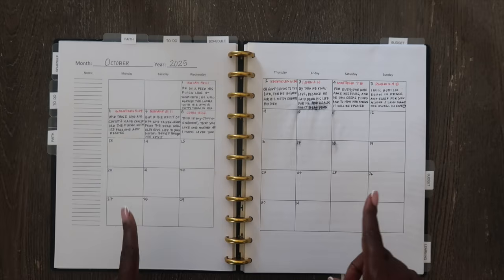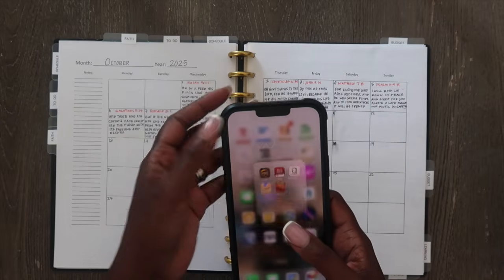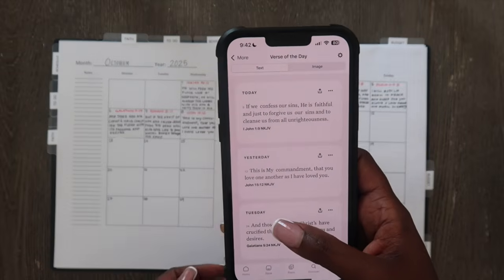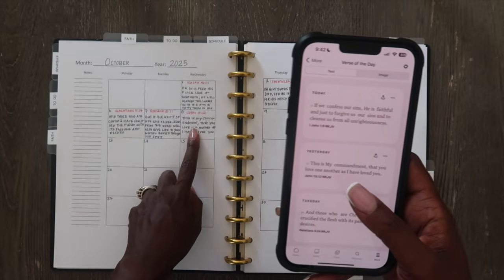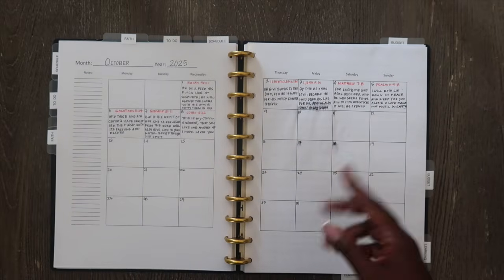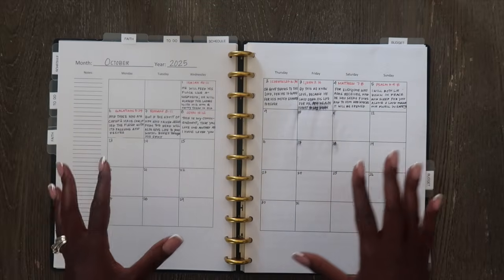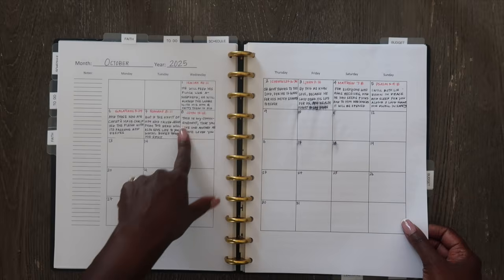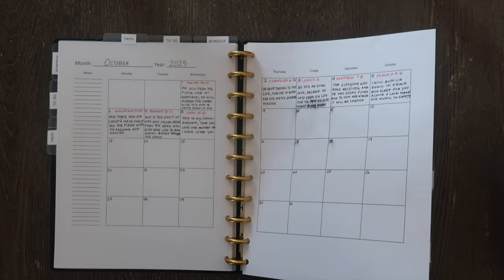Using My Faith Planner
Hey Guys! Today's video is on how I use my faith planner along with my devotional and bibles. Hope this one helps you with your faith planning process. :)

Tools:
My Devotional
My Journaling Bible
My Prayer Bible

Chapters:
0:00 - Intro
0:40 - My faith planner: monthly calendar
1:48 - my faith planner horizontal pages
2:29 - my devotional for bible stories
4:40 - starting to read the bible
5:43 - my journaling bible for writing
6:08 - my prayer bible for topic study
9:10 - inductive bible for deep study
11:15 - bible study soap sheets - for scripture study
12:06 - sermon notes for Sunday notes
13:01 - Pencil Pouch
15:02 - Outro

Welcome to The Organized Money! My name is Alaina and I exist to inspire entrepreneurs to get organized, build systems, make more money and achieve their dreams.

ABOUT ME

I’m Alaina.